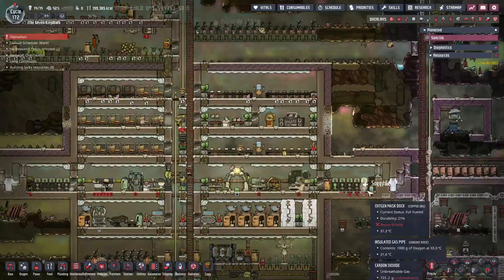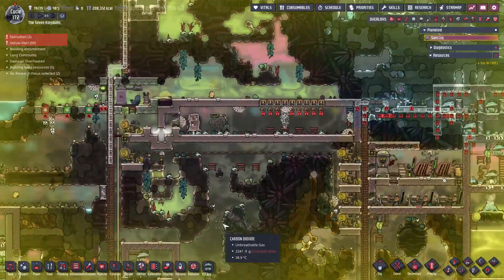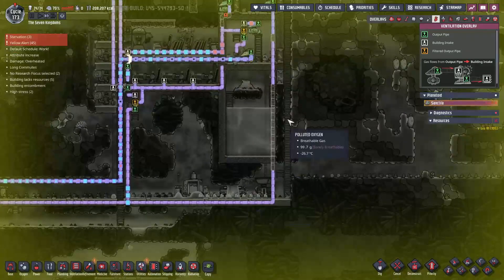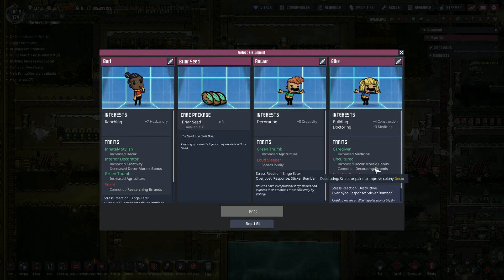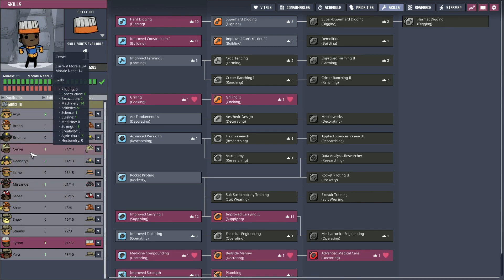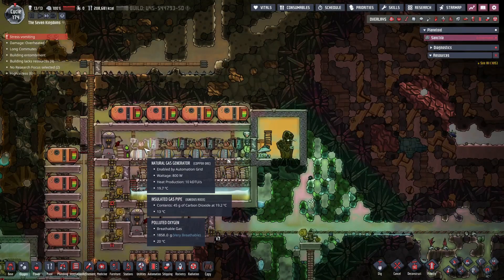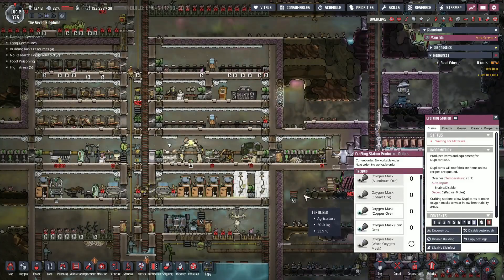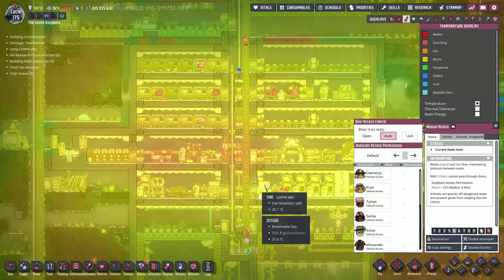Oxygen Not Included - Slow it Down!